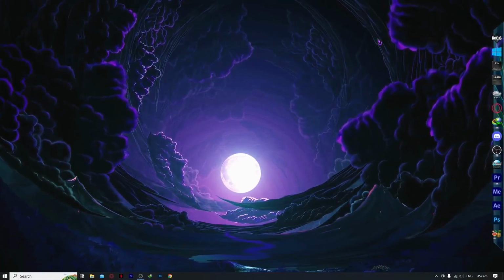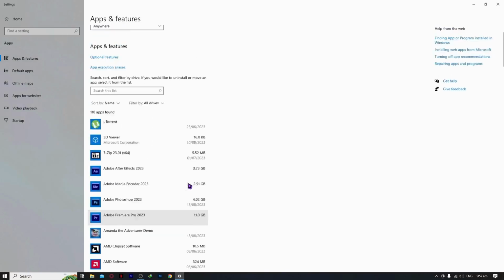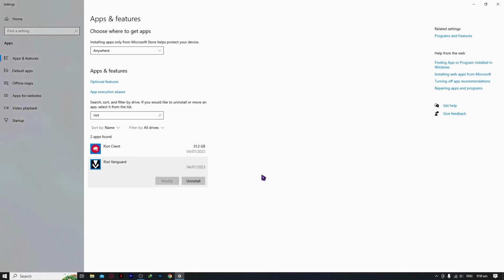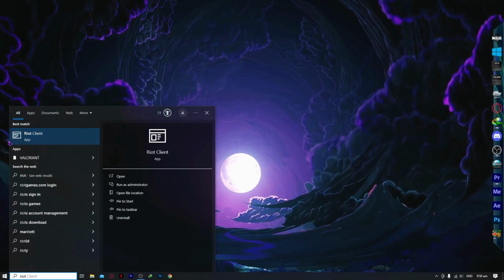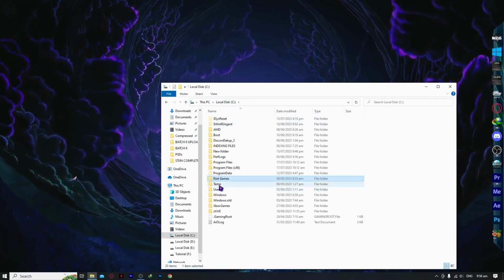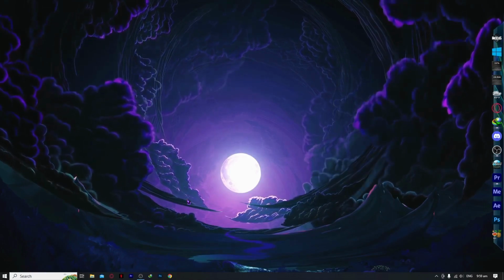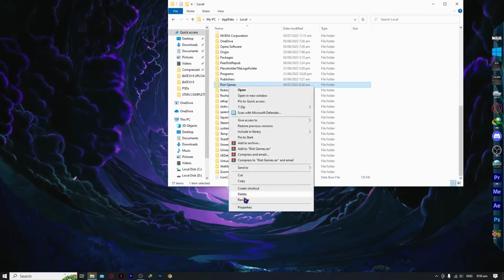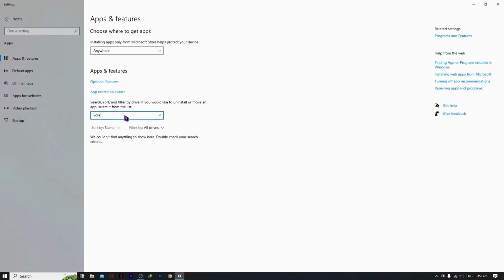How To Completely Uninstall Riot Games Client (Full Guide)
Do you want to know How To Completely Uninstall Riot Games Client? This video is for you! Learn How To Completely Uninstall Riot Games Client. Follow the step-by-step tutorial and know How To Completely Uninstall Riot Games Client. Let's get started!